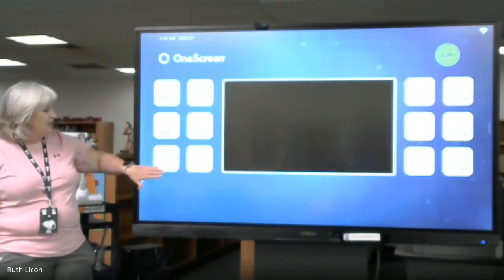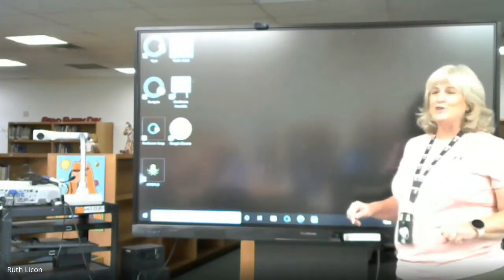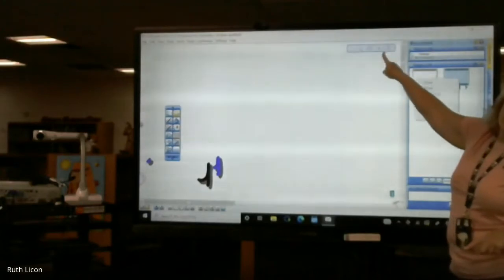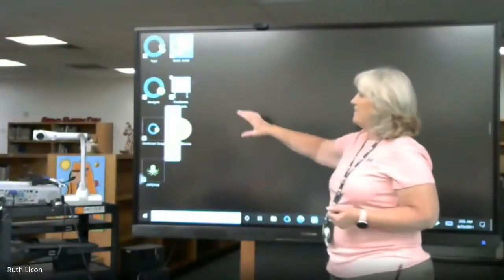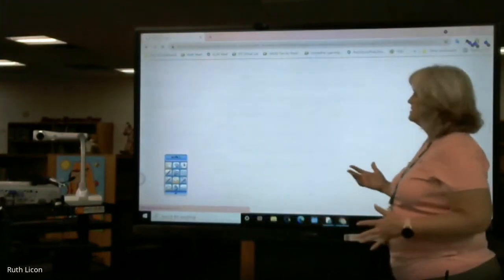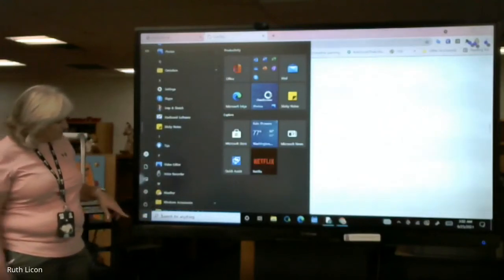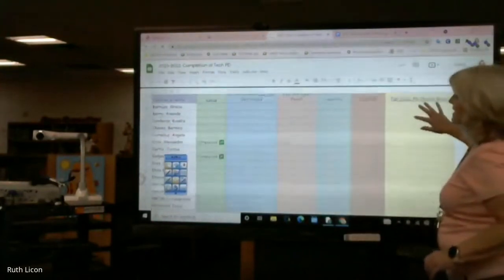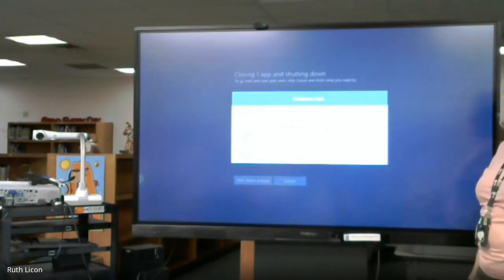Self-Paced: IDBs/Google Workspace